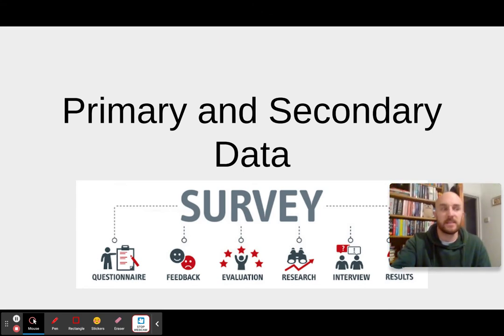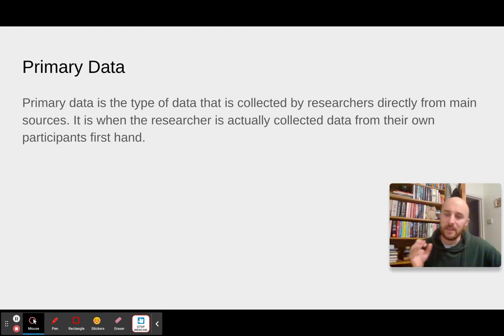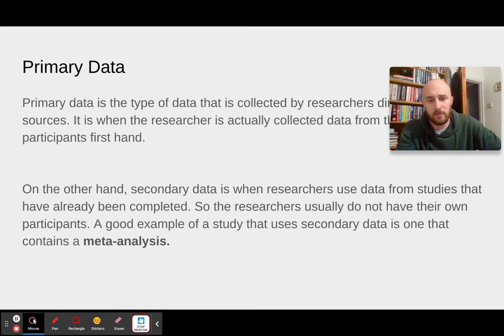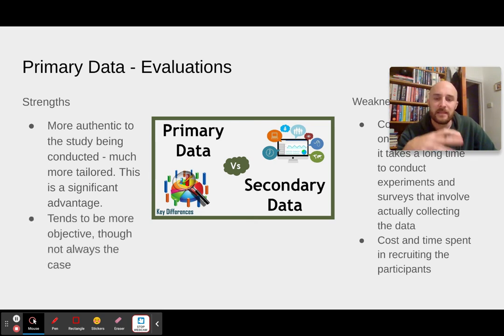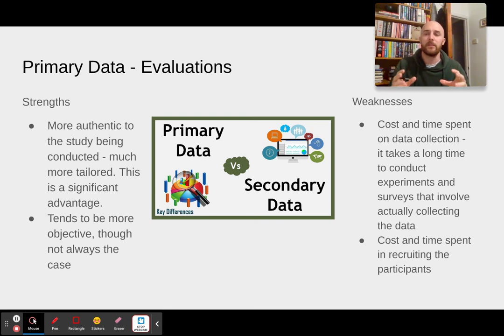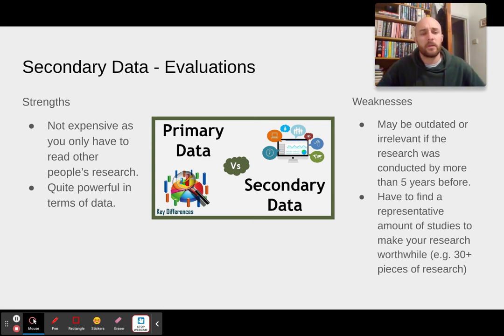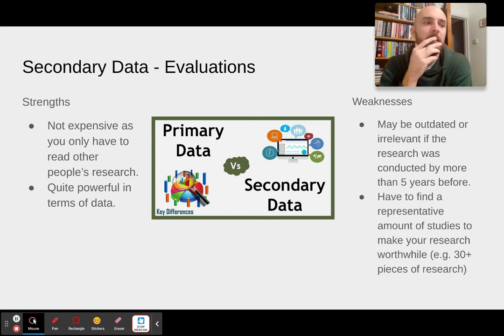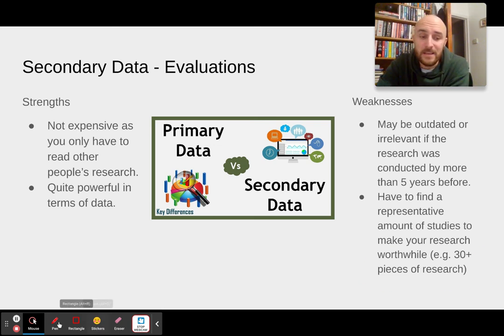Primary and Secondary Data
0:00 - Primary and Secondary Data
2:57 - Evaluating Primary Data
5:13 - Evaluating Secondary Data